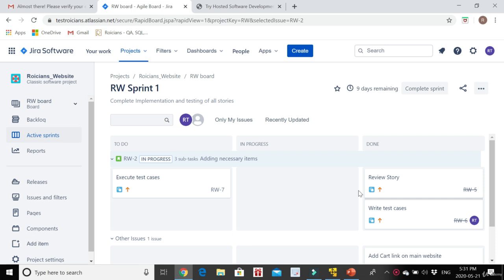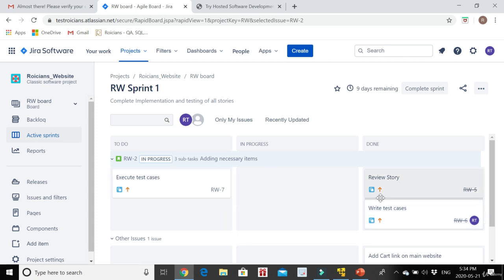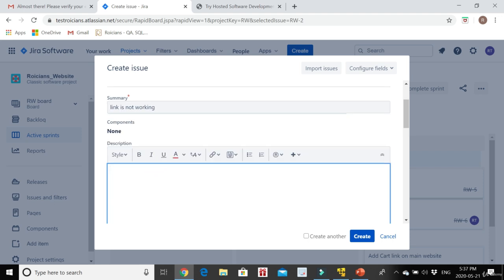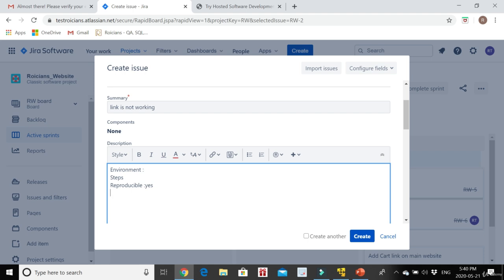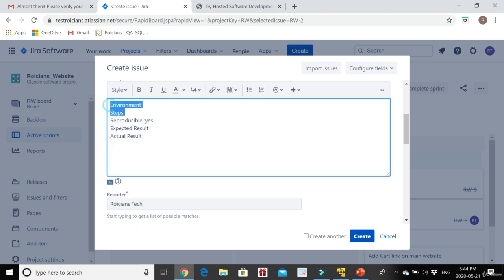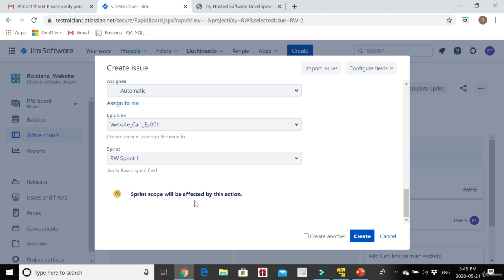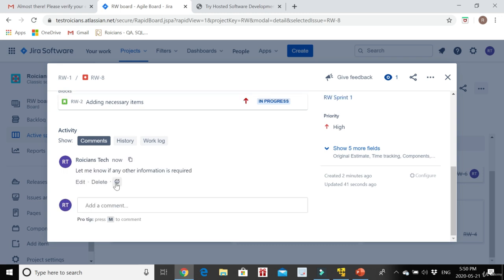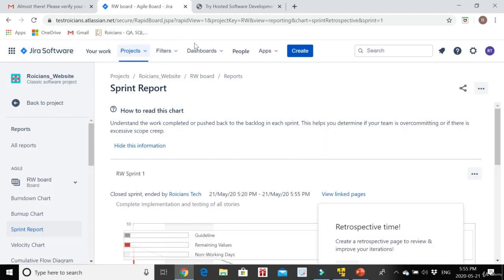4 Defect Logging